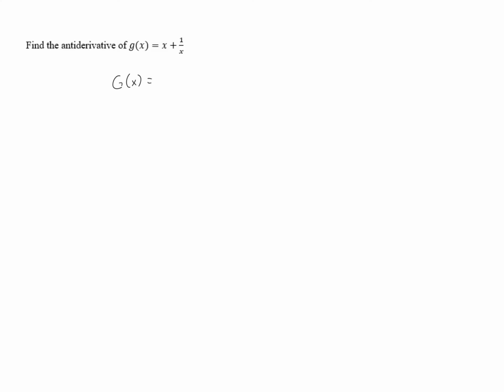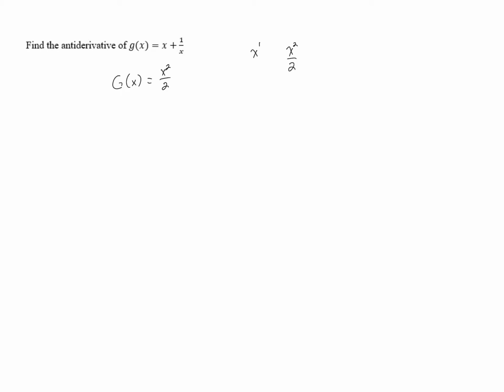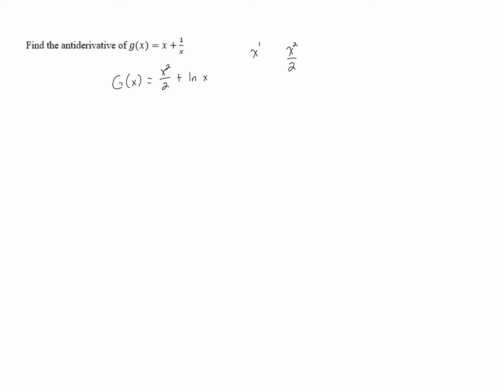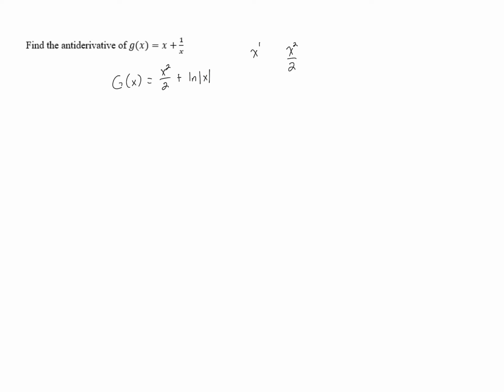The Antiderivative - Problem 2